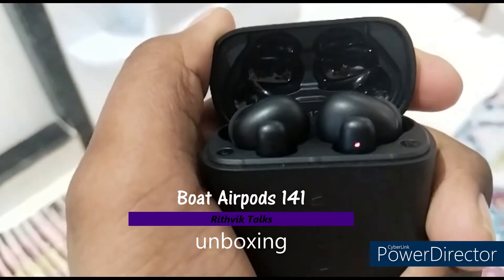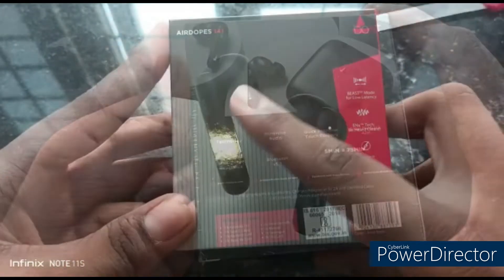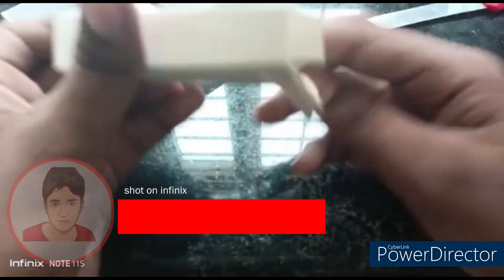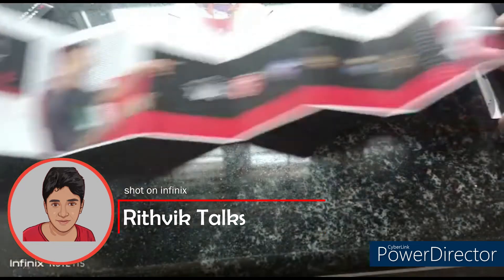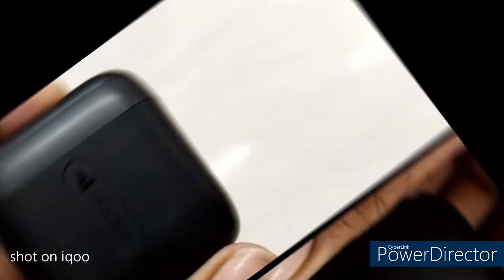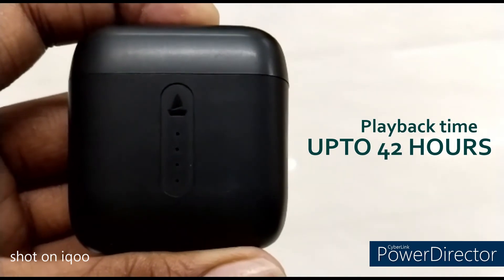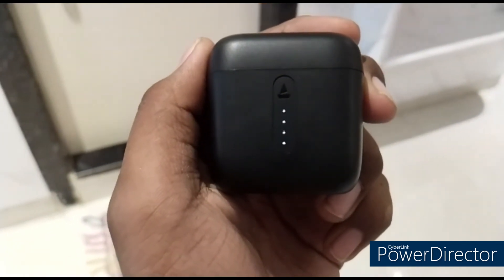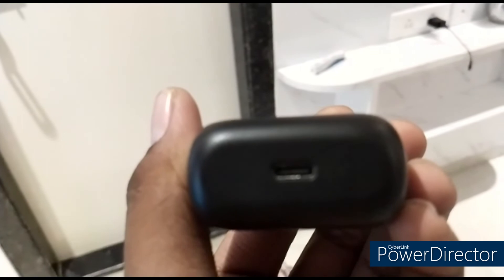Unboxing and Review of Boat airpods141